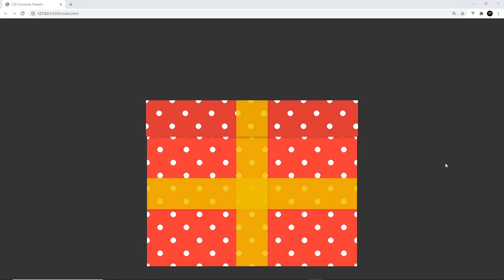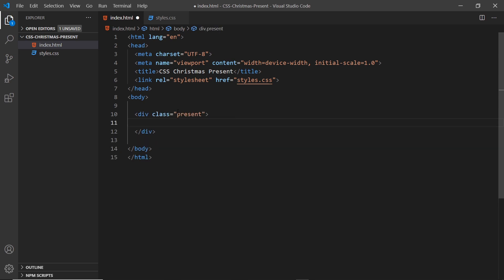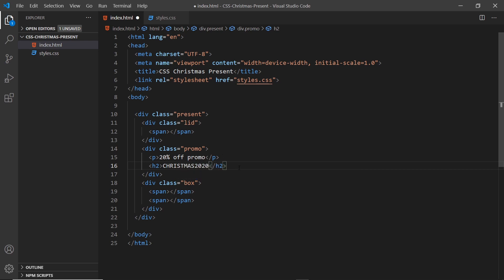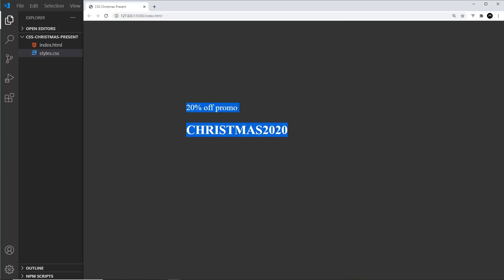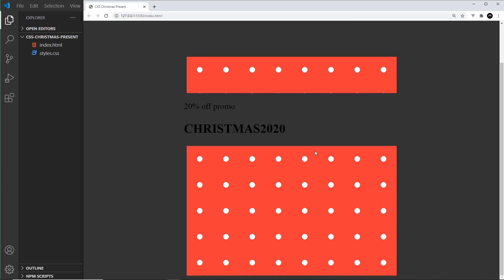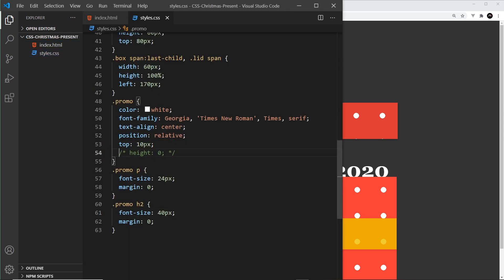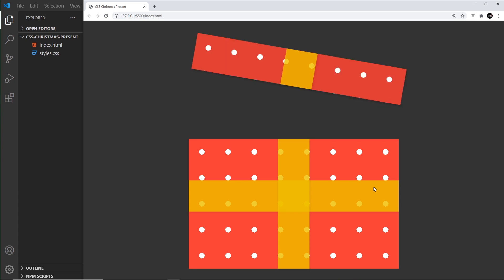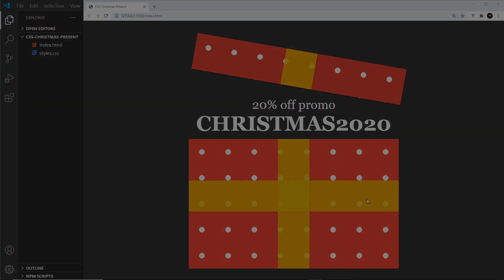Build a CSS Christmas Present that Opens & Closes